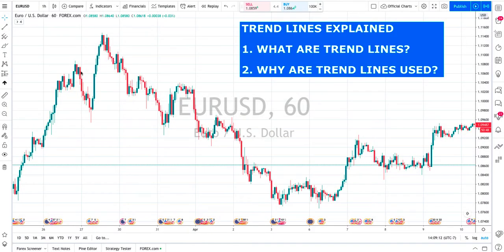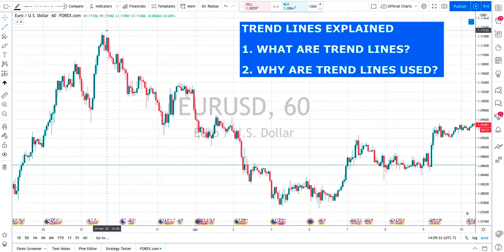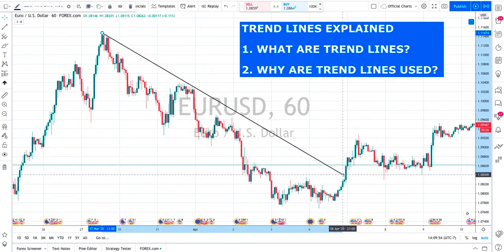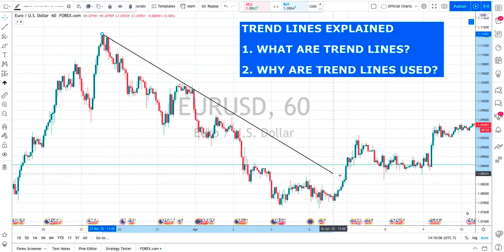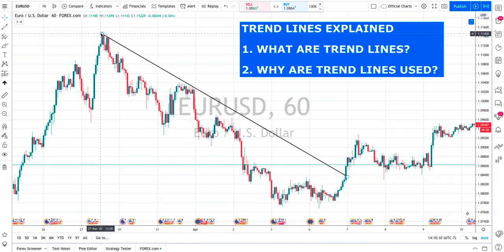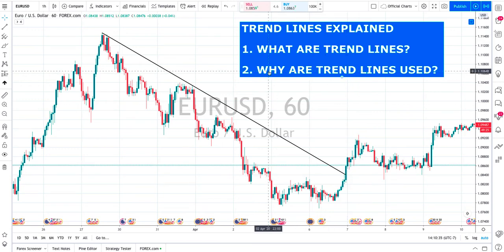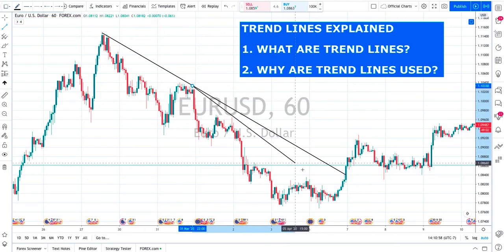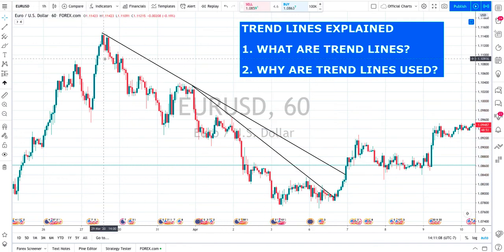Trend Lines Explained | KODI KAI TRADES | FOREX | INDICES